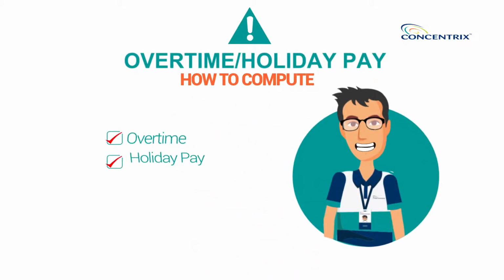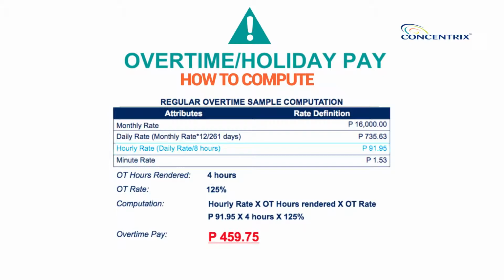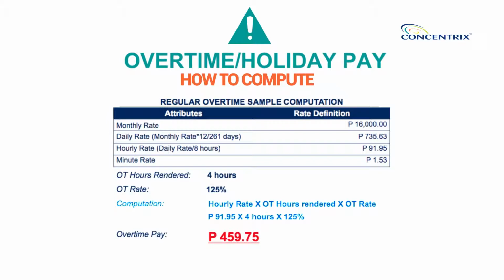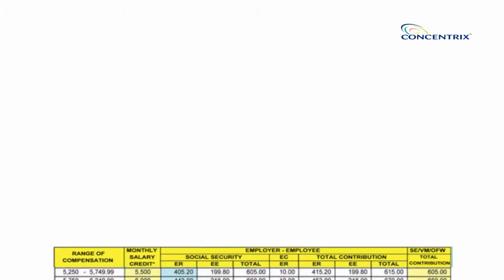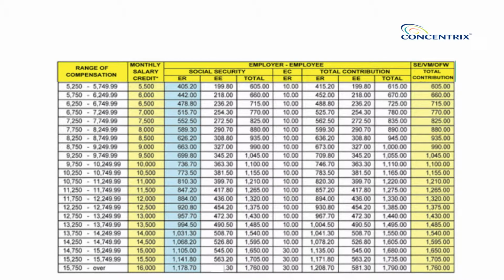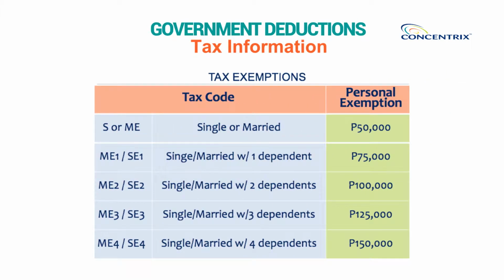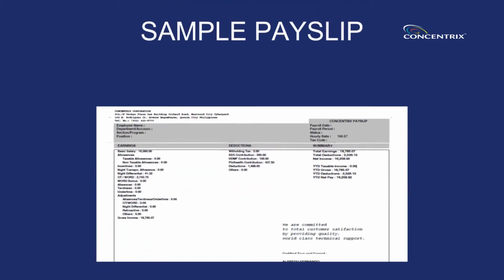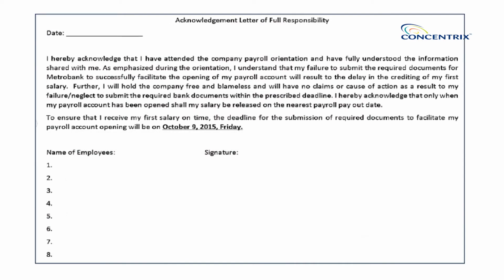NHO New payroll